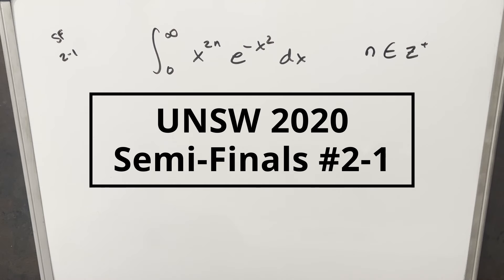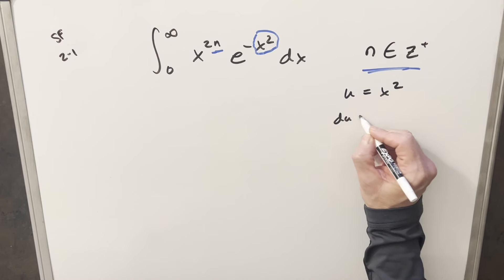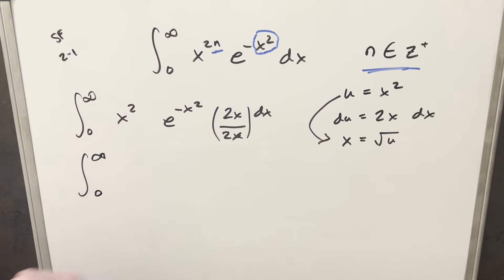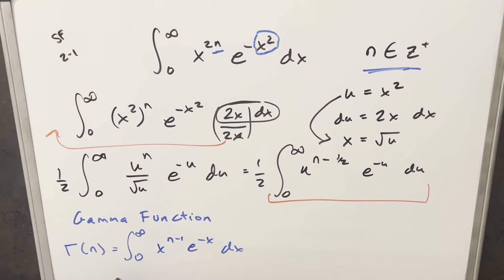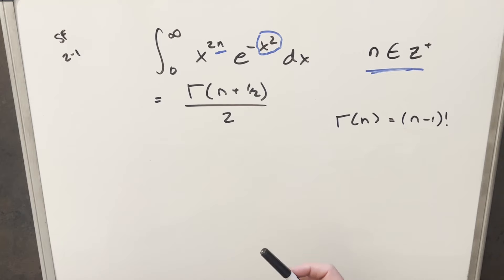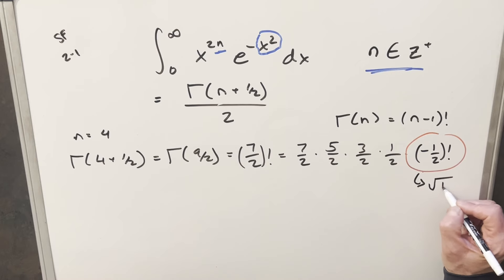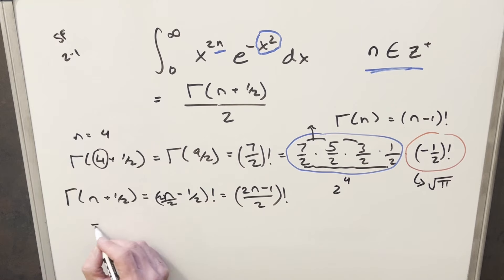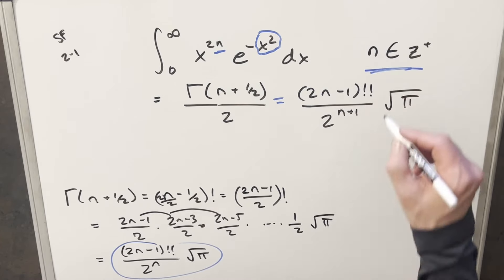UNSW Integration Bee 2020 Semi-Final #2-1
(the help section in this quiz has the derivation for the formulas used in the video)